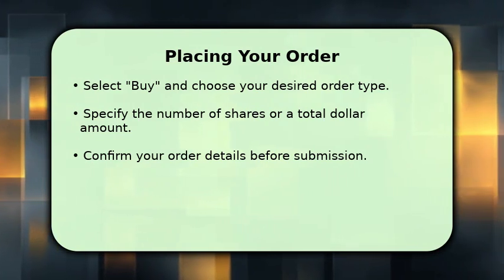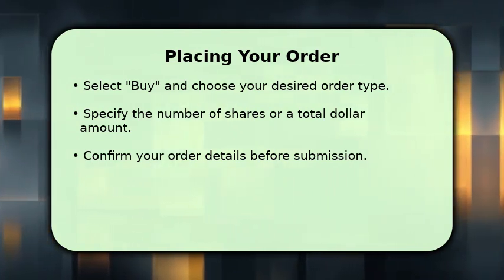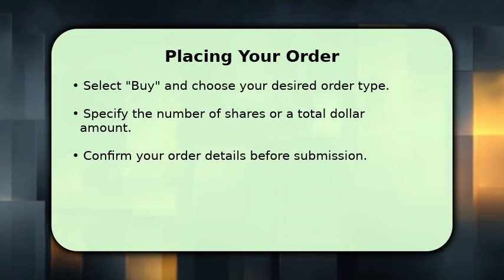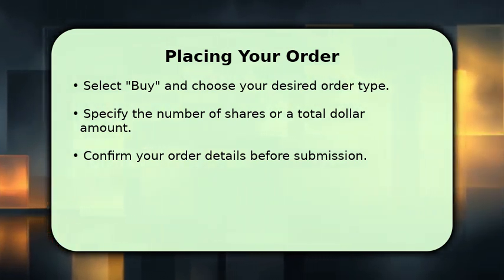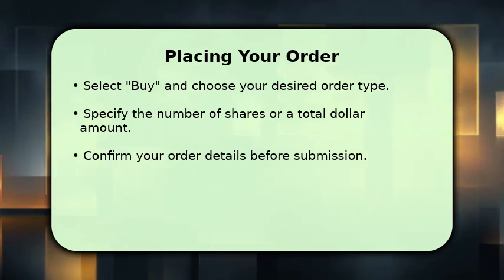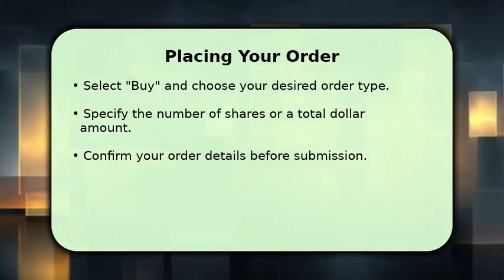How To Buy Stocks On Webull Desktop - Easy Guide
In this video, we'll walk you through the step-by-step process of buying stocks on the Webull desktop platform. Whether you're a beginner or an experienced investor, this easy guide will help you navigate the interface and execute trades with confidence. From creating an account to placing orders, we'll cover everything you need to know to get started.

how to buy stocks on webull desktop, webull trading platform tutorial, buying stocks online for beginners, webull stock market guide, easy way to invest in stocks, webull desktop app review, stock trading for dummies, investing in the stock market 2023, webull vs robinhood comparison, best online broker for beginners